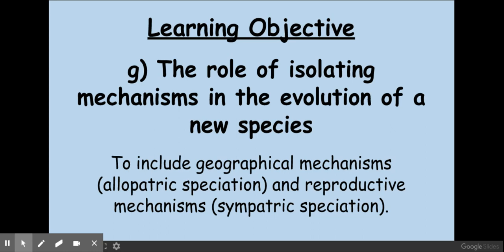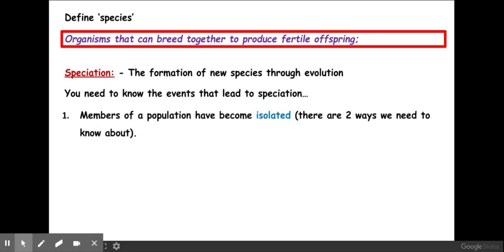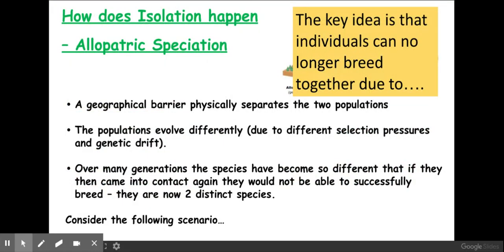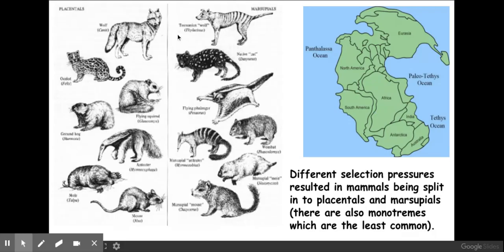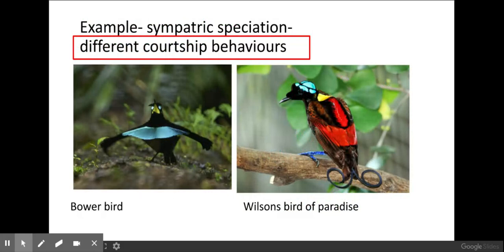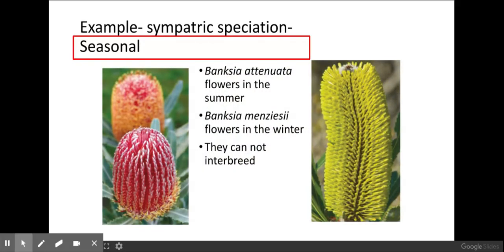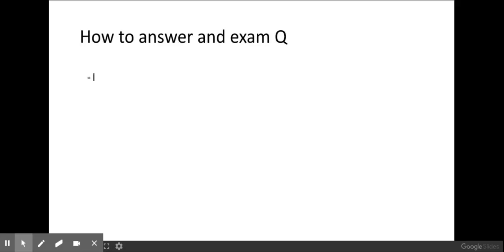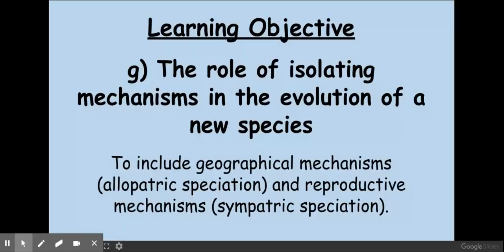6.1.2. Patterns of inheritance g) The role of isolating mechanisms in the evolution of a new species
6.1.2. Patterns of inheritance
g) The role of isolating mechanisms in the evolution of a new species